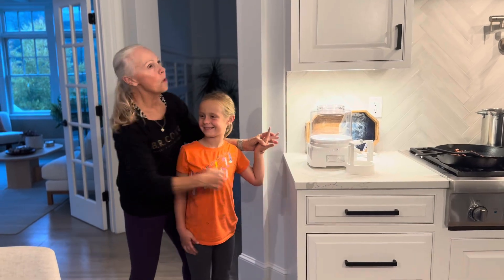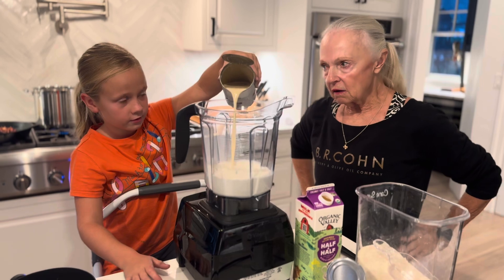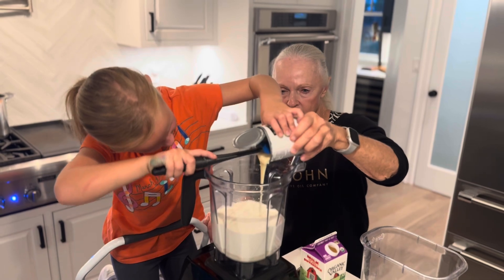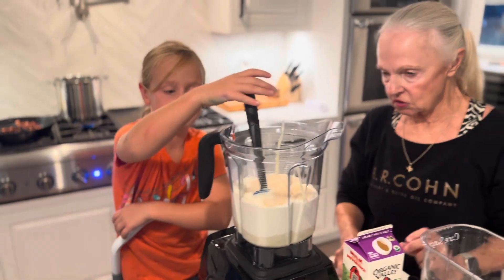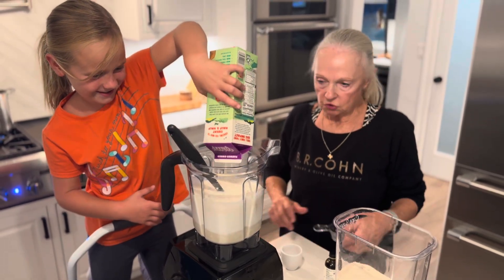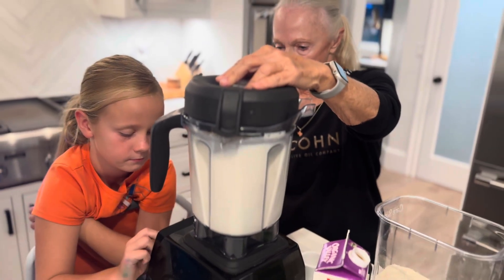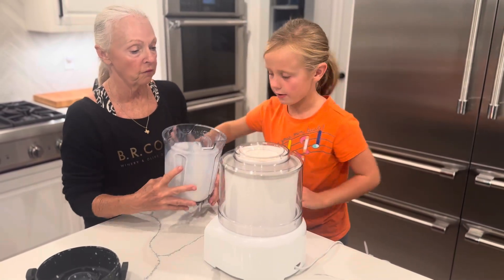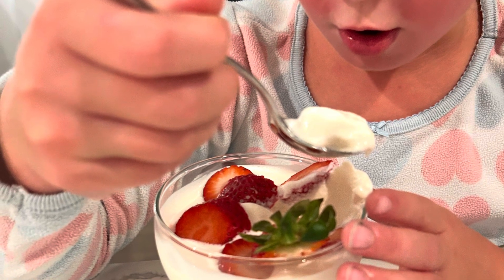Miss Ella’s Vanilla!!! Vanilla Ice Cream with my new BFF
My new BFF is making ice cream in her new Cuisinart!